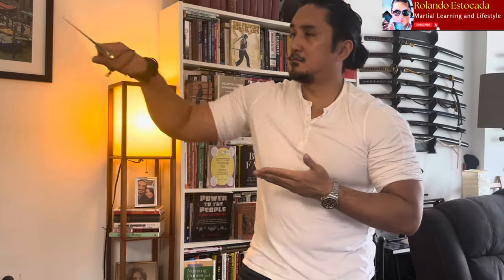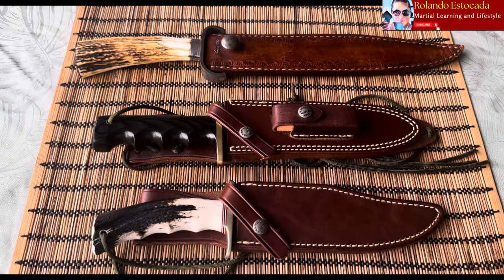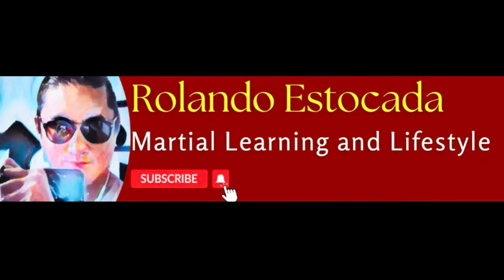BACKCUT Flows with Bagwell and Randall Made Knives Bowies